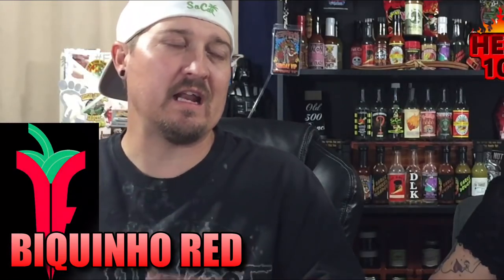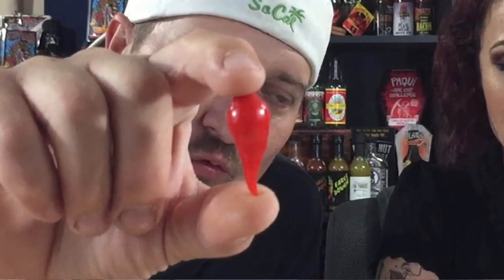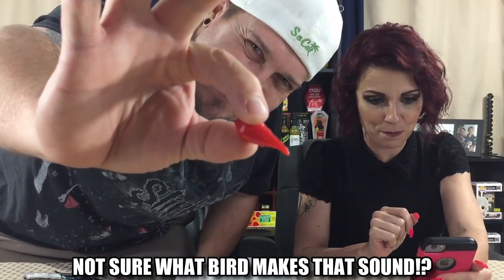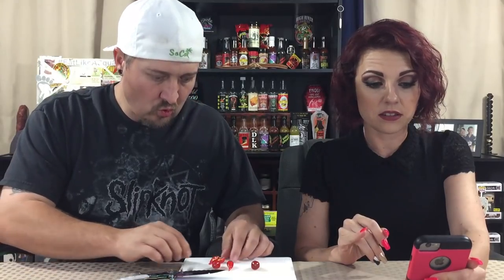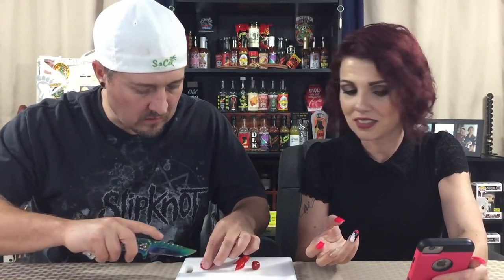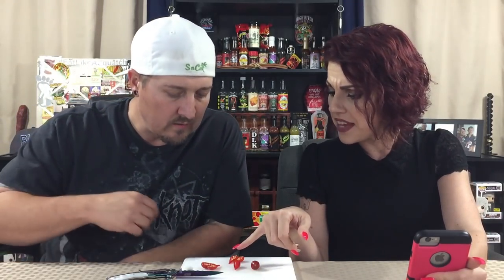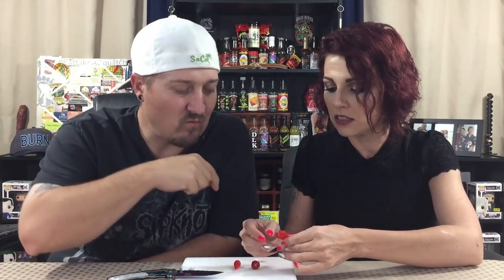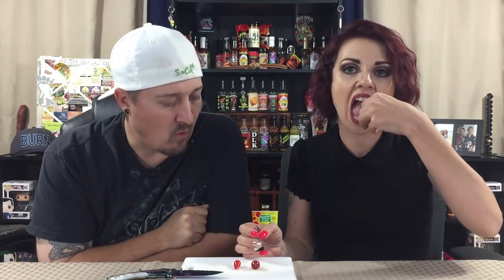Biquinho Red From Refining Fire Chiles!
Thank you RefiningFireChiles for the great pepper. This is a prerecorded video from almost a year ago! we have at least 40 more pepper videos waiting to be edited! If you are looking for pepper seeds click below!

Have something you want us to check out? Feel free to send your goodies!

If your are looking for a place to contribute this is the way,
Either way we want you to stay!